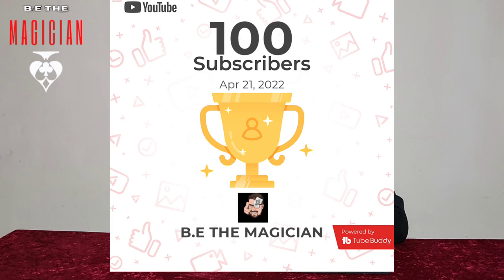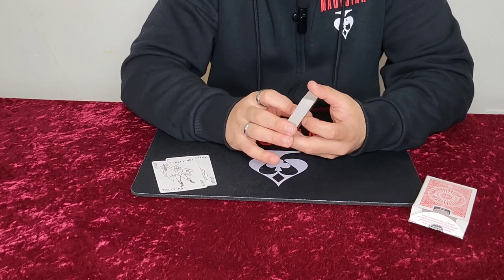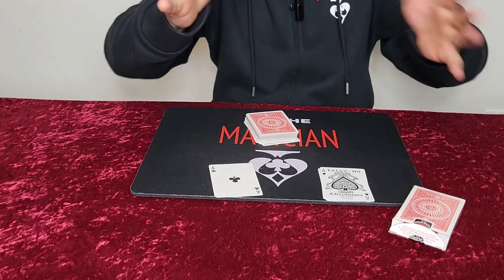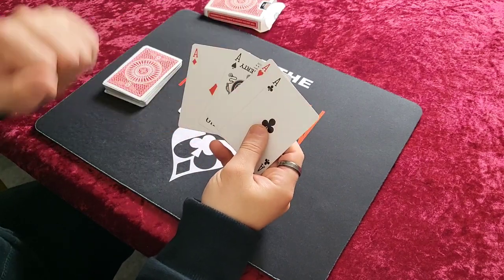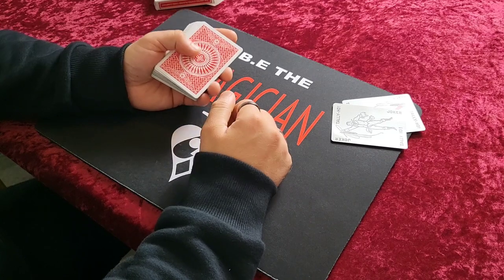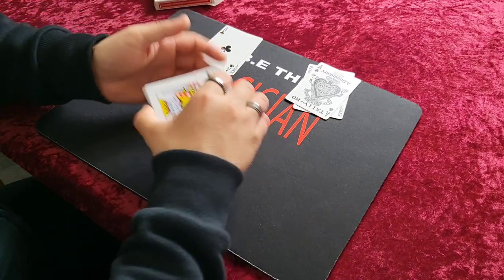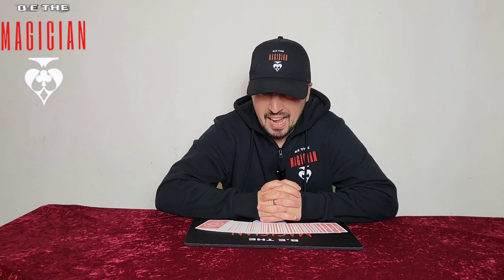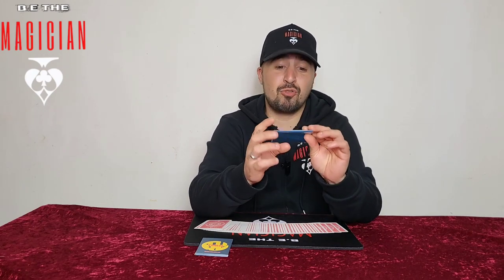easy self working card trick & A GIVEAWAY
This is a super easy card trick this will make you look like a pro with a pack of cards. there is no special cards required just a normal deck of cards.

Also I am doing a GIVEAWAY do make sure you comment on the video and you will have a chance of winning 😁

so grab you pack of cards and let's get learning